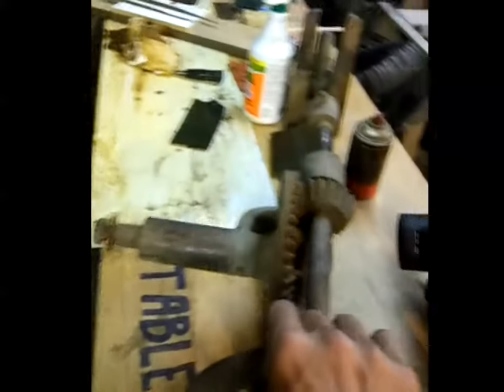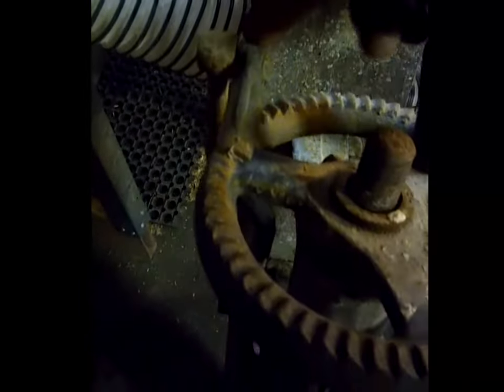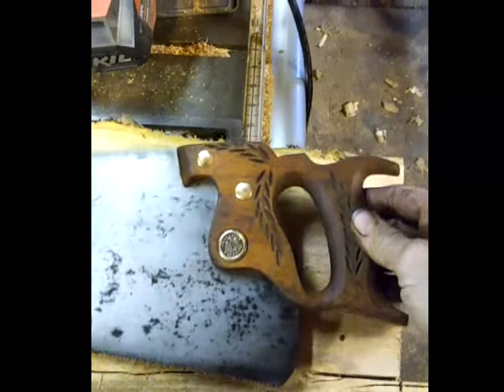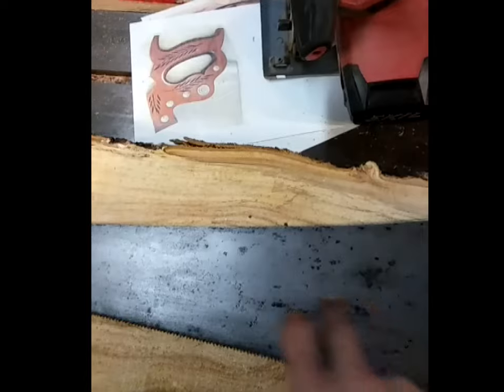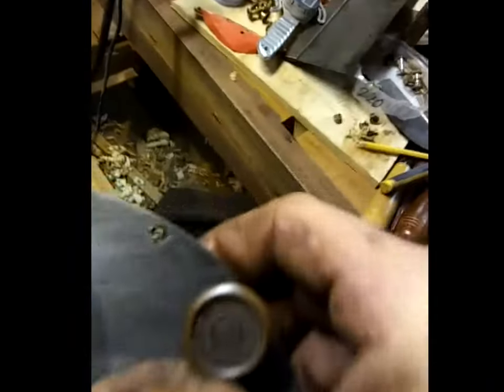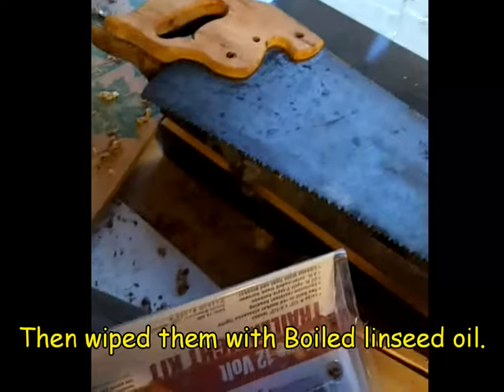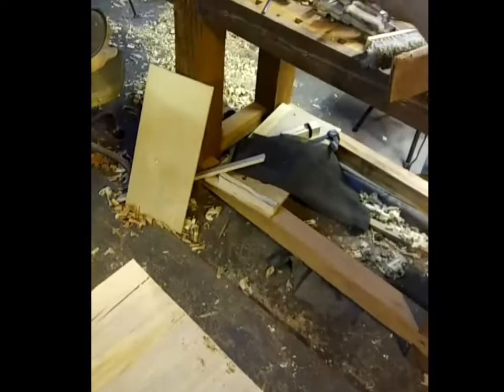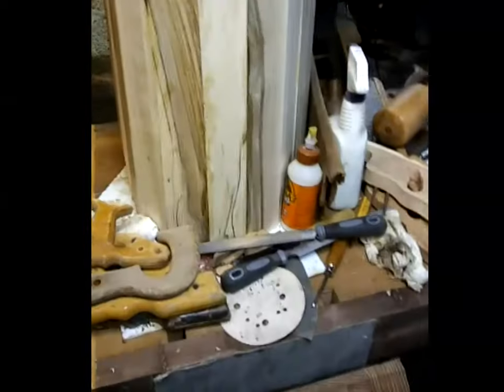VLOG 1 Post Drill ! And I Am Moving!!!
Been going to Auctions and collected up some cool stuff. Plus I am finally announcing the "BIG" news I have mentioned in several other videos, I am Moving (new Home new Shop new Responsibilities)